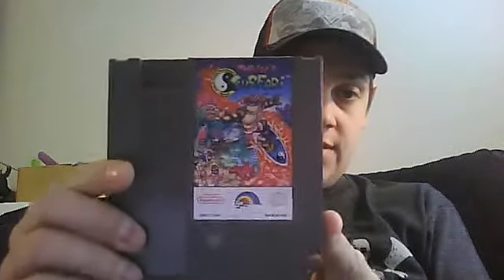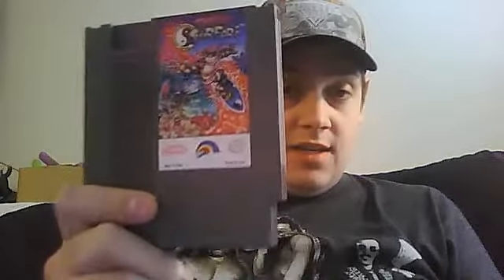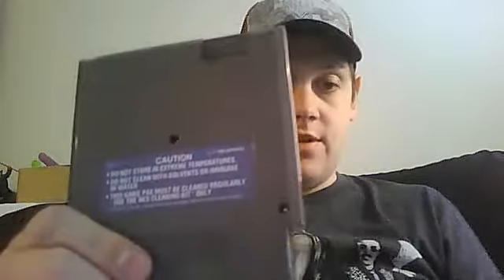finds 1 for trade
some fun stuff I found